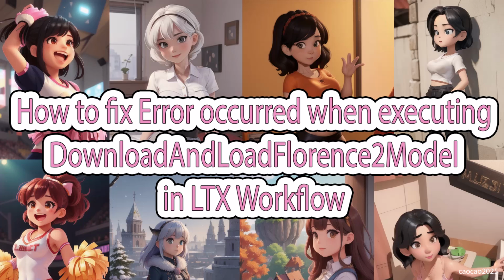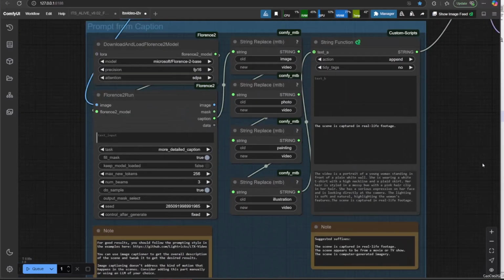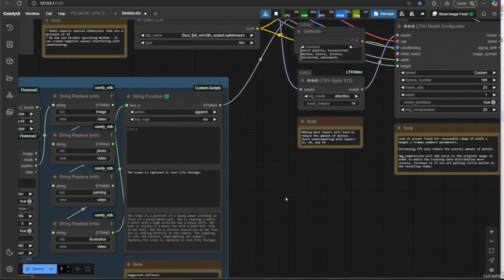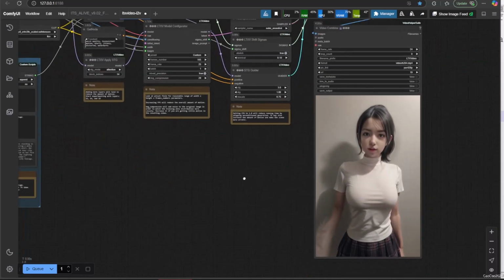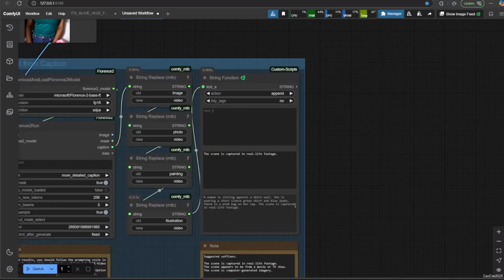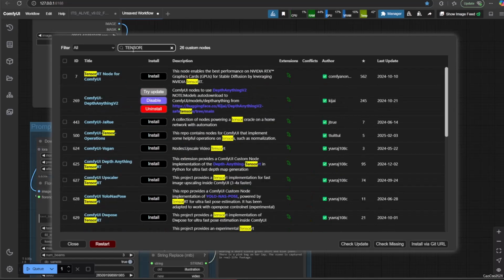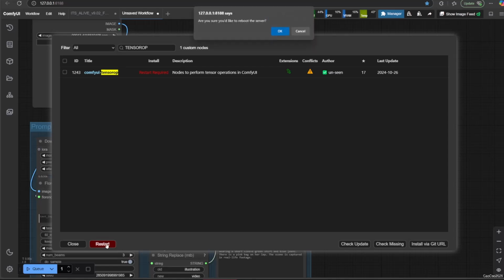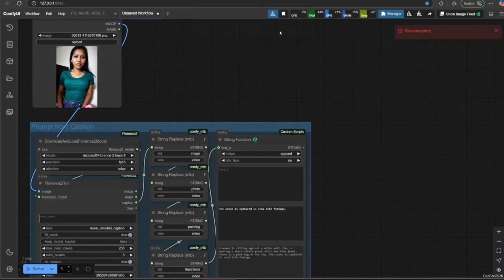How to fix Error occurred when executing DownloadAndLoadFlorence2Model in LTX 0.9.1 Workflow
Encountering the "Error occurred when executing DownloadAndLoadFlorence2Model" in your LTX Workflow? This video provides a comprehensive guide to troubleshooting and resolving this common issue.

Learn how to:

Identify the root cause of the error, including potential issues with internet connection, model files, and system resources.
Implement effective solutions such as checking file paths, verifying internet connectivity, and adjusting model loading parameters.
Prevent future occurrences by following best practices for managing model files and optimizing your ComfyUI environment.
This video will help you overcome this frustrating error and get back to creating stunning LTX videos in ComfyUI.

Error occurred when executing DownloadAndLoadFlorence2Model:
Failed to import transformers.models.cohere.configuration_cohere because of the following error (look up to see its traceback):
No module named 'transformers.models.cohere.configuration_cohere'

Failed to import transformers.aria.configuration_aria because of the following error (look up to see it's traceback):
No Module named 'transformers.mode.aria.configuration_aria'